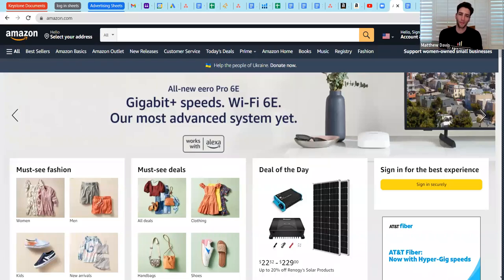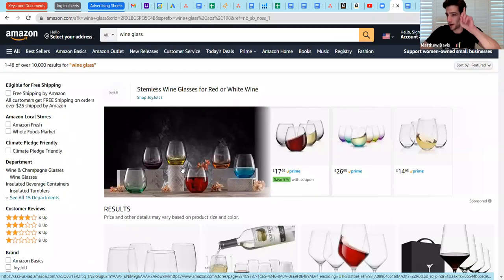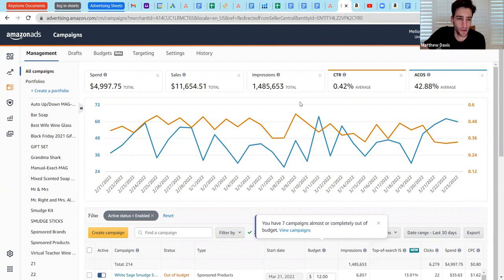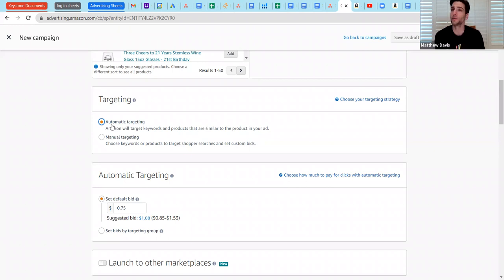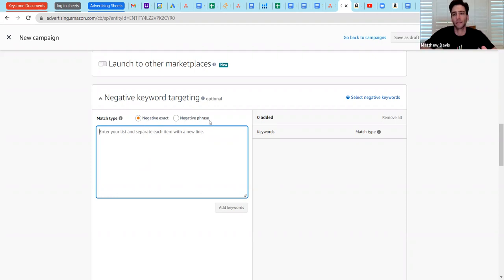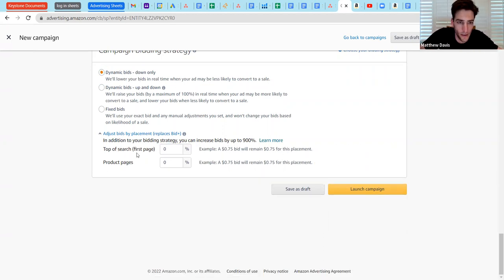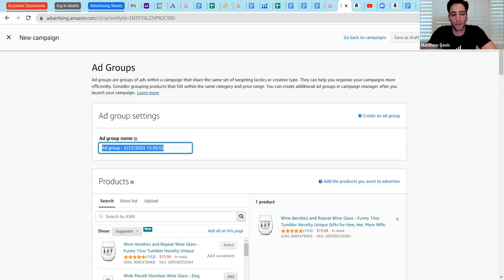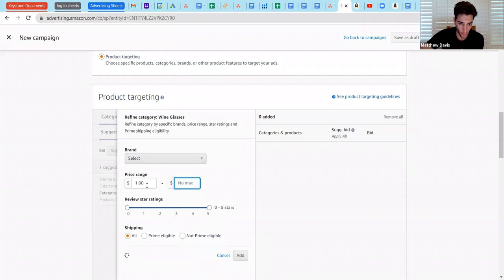[Beginner Tutorial] Amazon PPC 🔥 - Getting Started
00:00 Basics of Amazon PPC
00:12 What should you need before advertising
01:10 Sponsored Product
02:36 What is a Keyword
03:48 Why do I need to advertise even I'm already organically ranking
06:16 Product Targeting
07:43 The Ad Campaign Manager
09:03 Creating a Sponsored Product Campaign
11:24 Automatic Targeting
12:08 Bidding
14:36 Negative Keyword Targeting
17:10 Negative Product Targeting
17:26 Campaign Settings
18:17 Campaign Bidding Strategy
22:45 Manual Targeting
24:03 Do not just go with what Amazon is suggesting with regard to Keywords
26:39 Product Targeting (Category and Individual)
27:18 Category Product Targeting

Podcast.MyAmazonGuy.com
YouTube.com/MyAmazonGuy